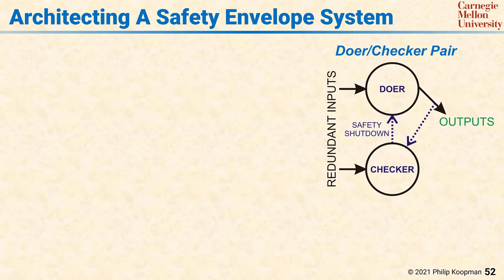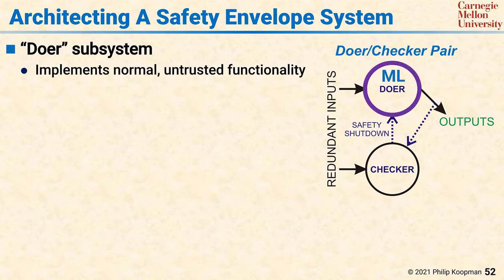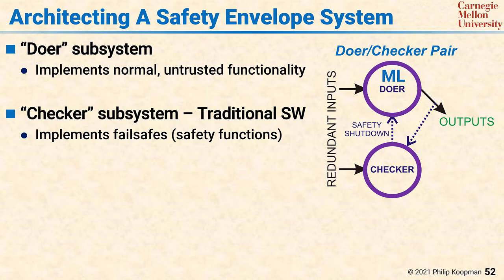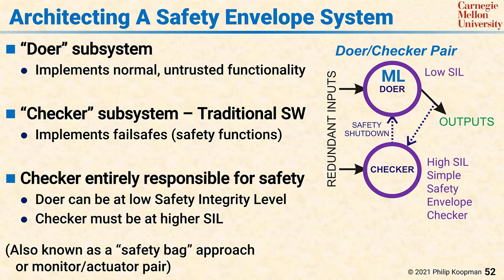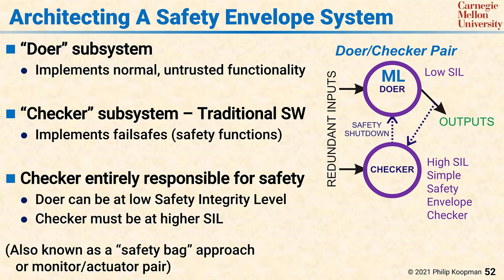L105 52 Architecting A Safety Envelope System